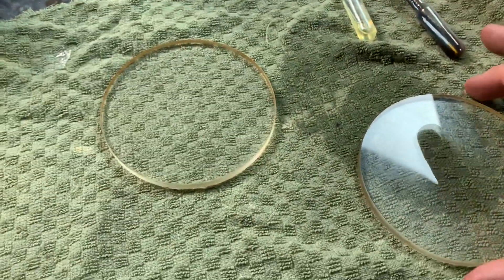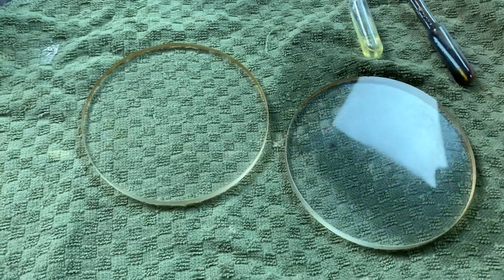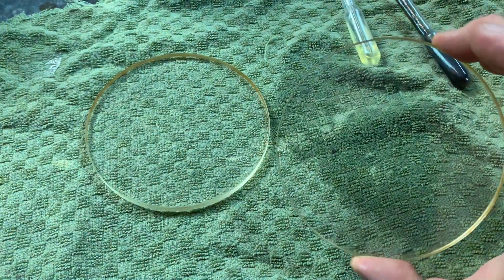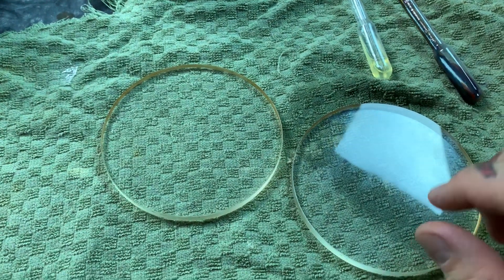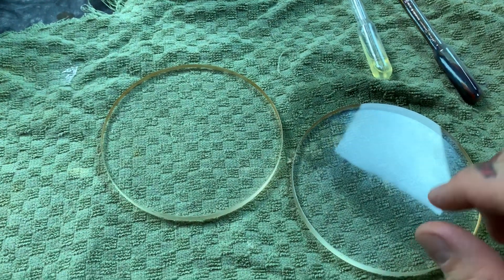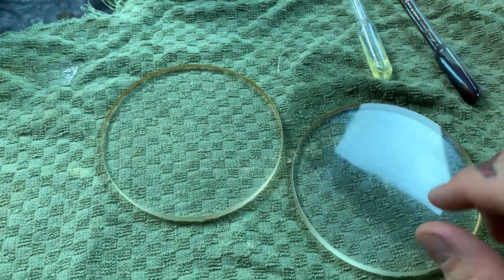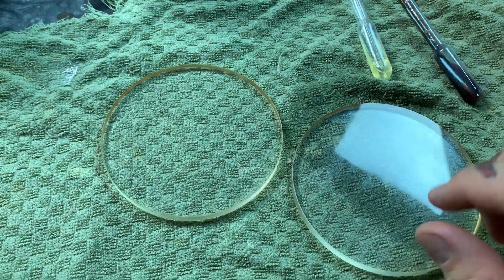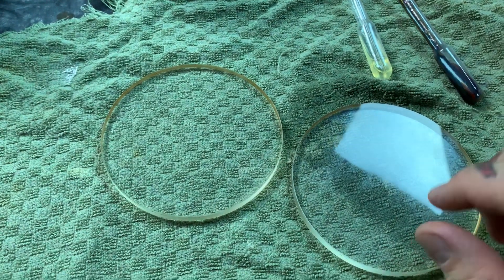EPIC!!🤓 HOW TO: Make a MAGETIC HOLOGRAPHIC VIEWING SUPERCELL! 💎😎